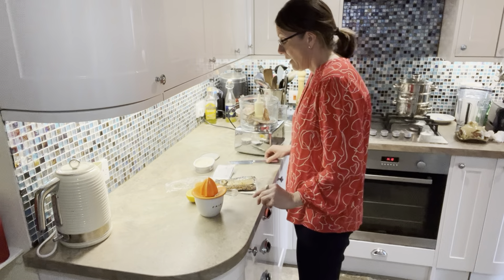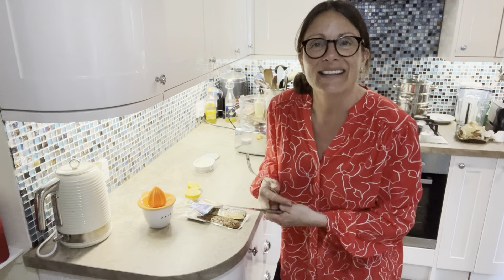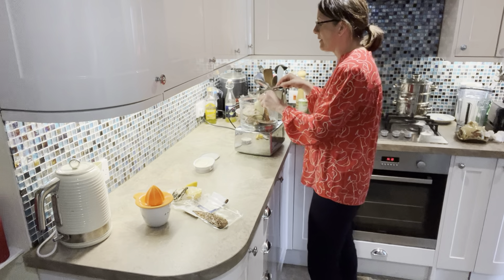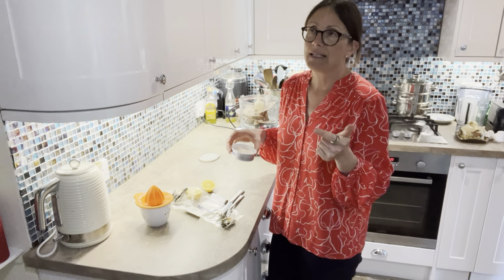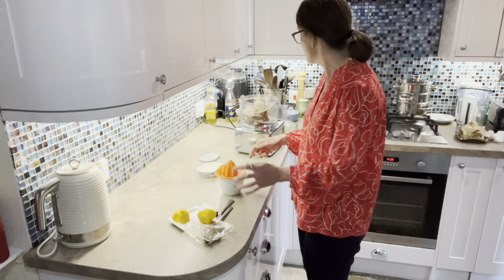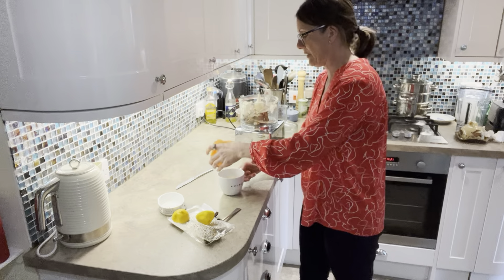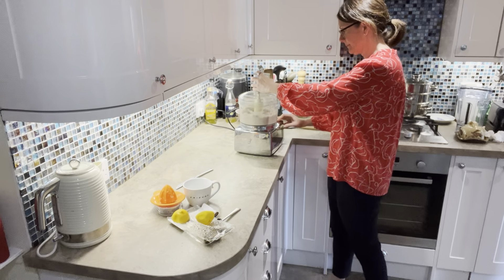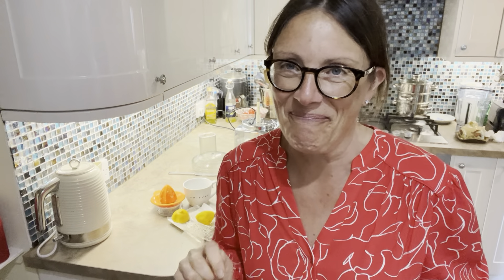Quick & Simple Mackerel Pate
This is so simple it doesn’t need a recipe!

The best food is simple food 😁

Qualified Nutritional Therapist: Maintain Your Health – Mel Martin Nutrition
Read my blogs here :
Top Tips For A Healthy Lifestyle: Blog – Mel Martin Nutrition

Reach out and have a free 15 min discovery call with me here:

Mel Martin - Be diet free (@melmartinnutrition) • Photos et vidéos Instagram